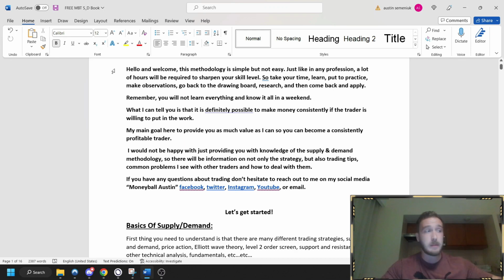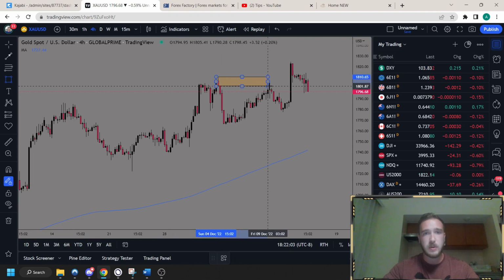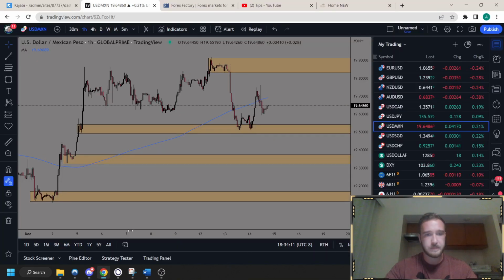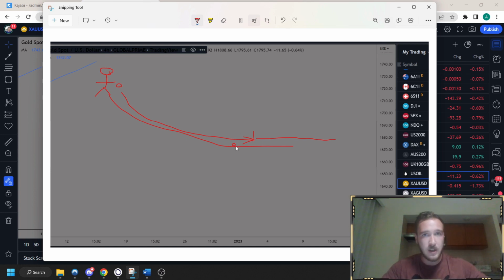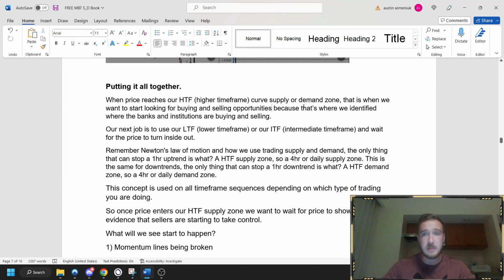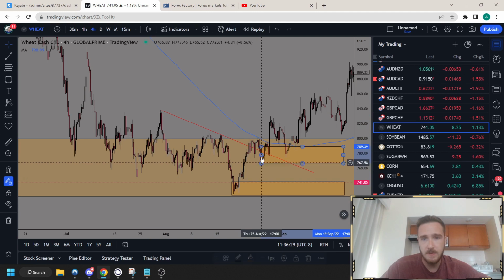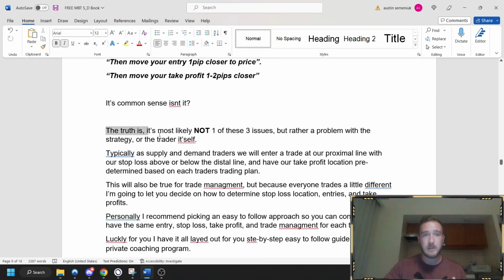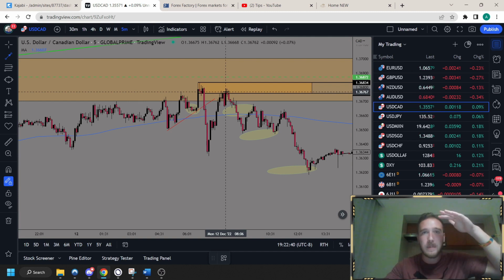Supply And Demand Trading (FULL Course 2026)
Supply And Demand Trading Strategy (FULL Course 2023)

00:00 Intro
04:00 Basic S/D Theroy
07:00 How To Identify & Draw S/D Patterns
19:10 Trade-able Zones
28:35 Trends
34:20 Multiple Timeframe Analysis
43:20 Confrimation
46:40 Top-Down Analysis
56:45 different Trade Setups
01:03:45 Indicators/ Chart Patterns
01:08:20 TP/Entries/SL/Journaling/Backtesting/Risk
01:23:50 Profitable Trades vs Non-Profitable
01:29:55 FREE Training

Today I share with you how to trade the supply and demand trading strategy. Here you will learn how to identify and draw supply and demand zones, determine trending markets, supply and demand confirmation, set and forget, basic supply and demand trading theroy, multiple timeframe analysis, top-down analysis, take profits, entries, stop loss, journaling, backtesting, and extra tips on how to become a profitable trader. This is an easy trading strategy for beginners to follow.

Cheers- Austin